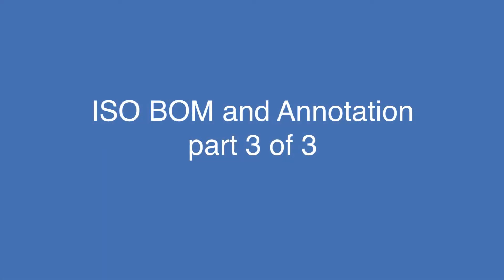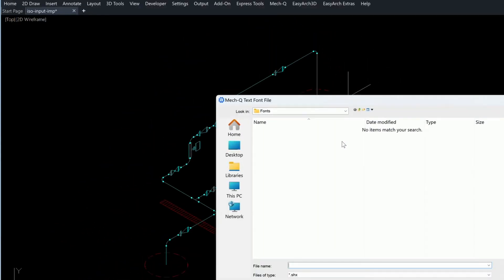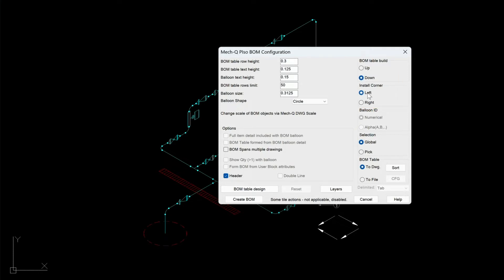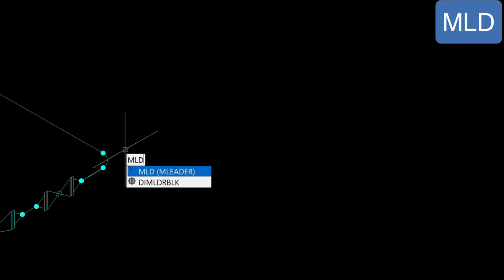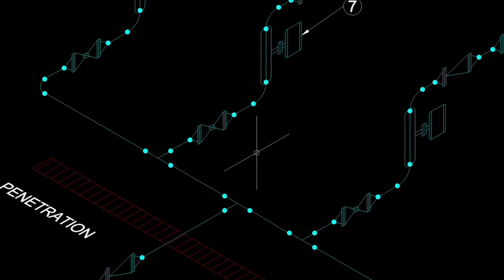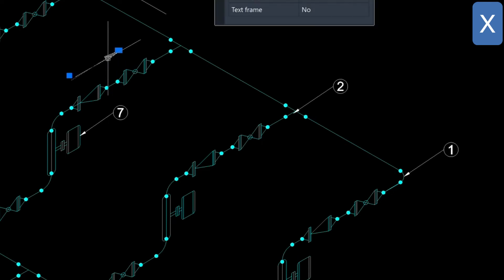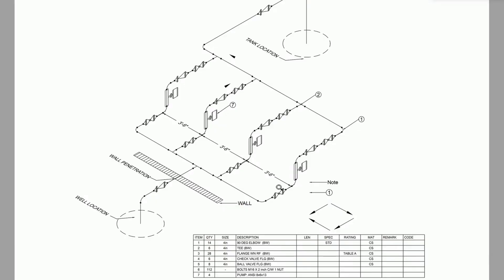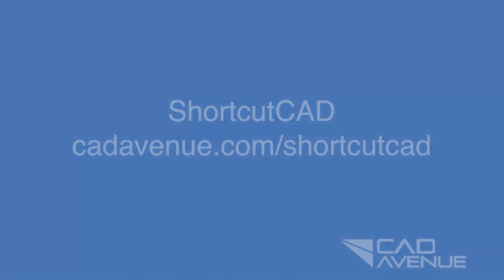Iso pipe ACAD dimensions. text and bubbles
In Part 3, Isometric (ISO) pipe dimensions and notes - I'll show you how to annotate your ISO drawing.

This is a sample lesson taken from of an online CAD course that I am currently teaching called Shortcut CAD.